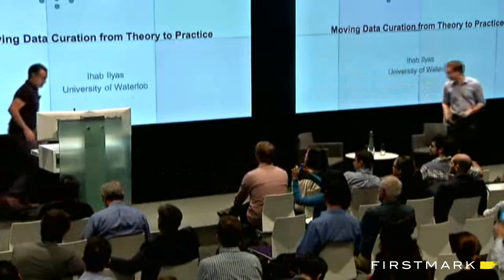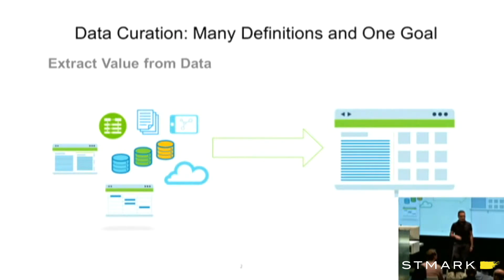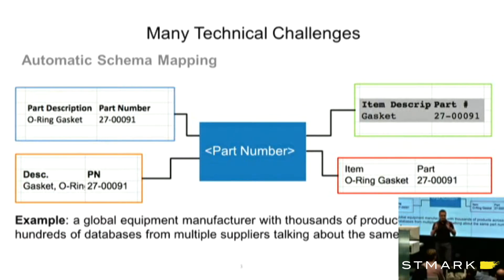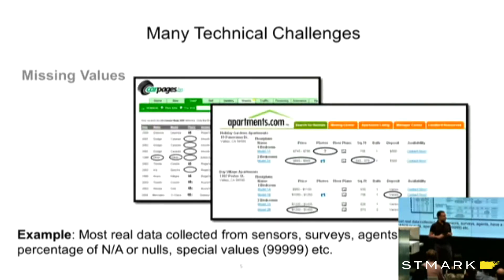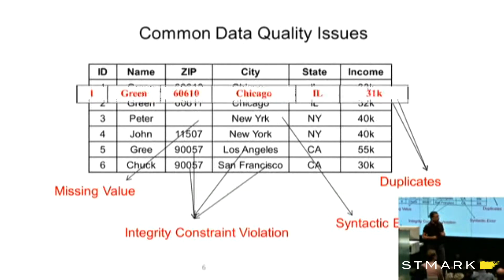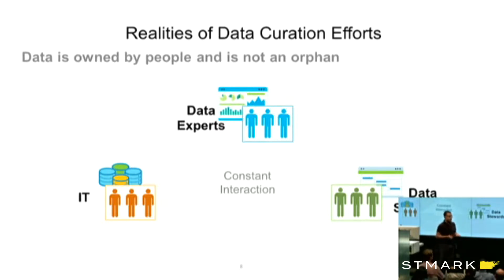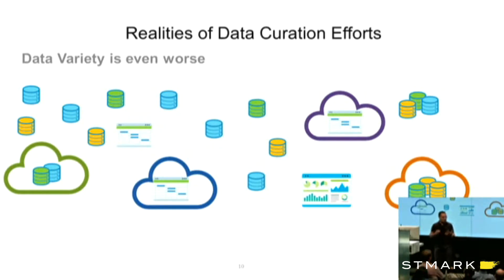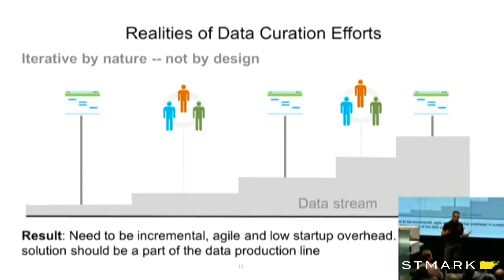Ihab Ilyas, Tamr Inc. // Data Driven #29 // Sep 2014 (Hosted by FirstMark Capital)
Ihab Ilyas, co-founder of Tamr (data connection platform). Data Driven NYC is a monthly event covering Big Data and data-driven products and startups, hosted by Matt Turck, partner at FirstMark Capital. Find out more about Data Driven NYC